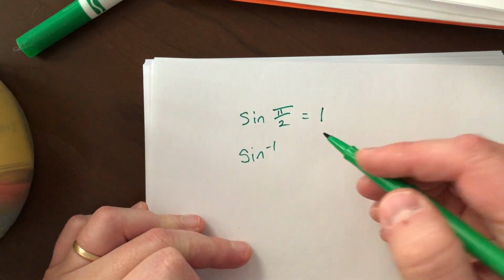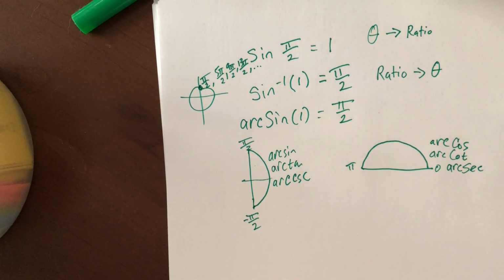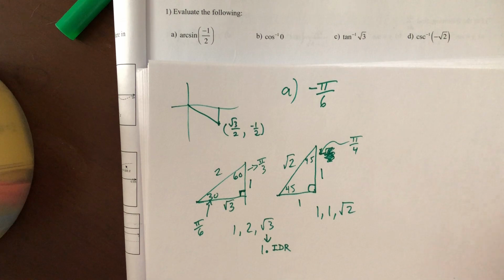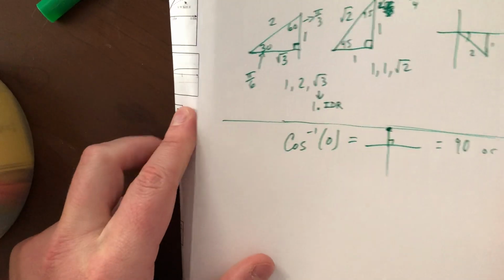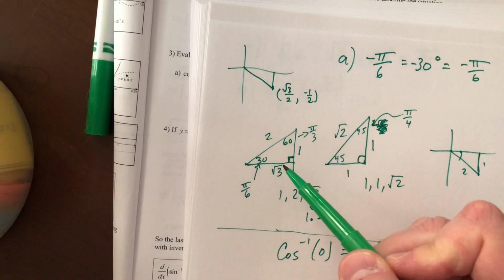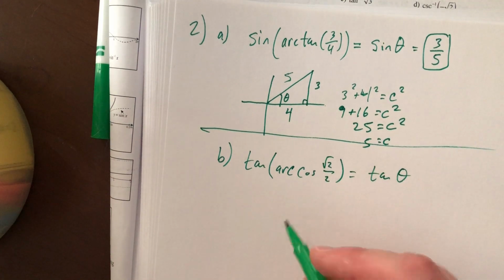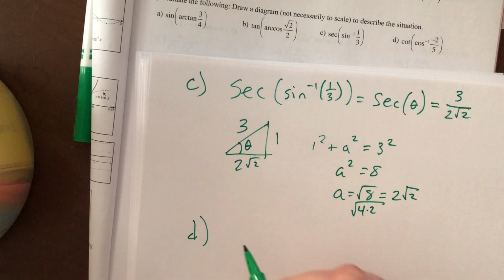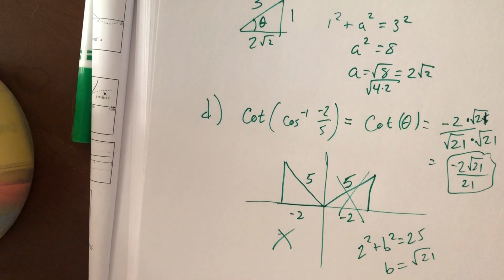AB Calculus chapter 35 part 1